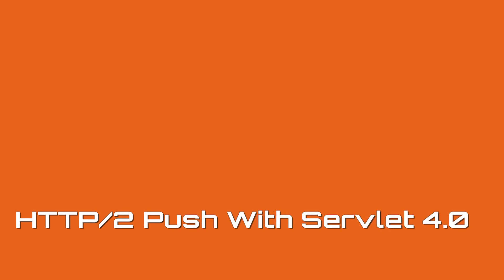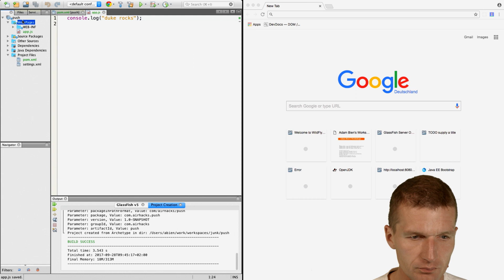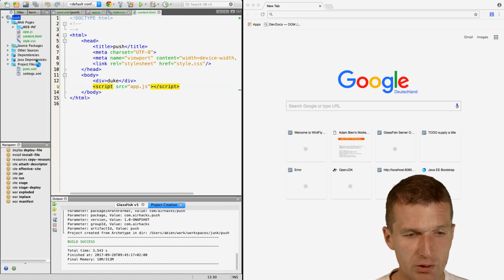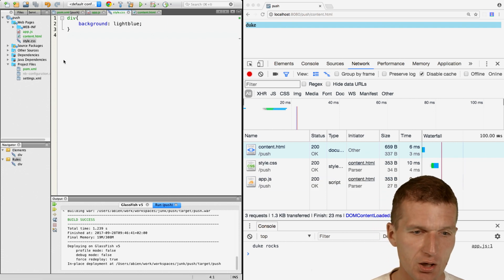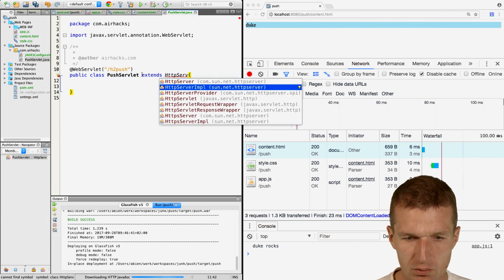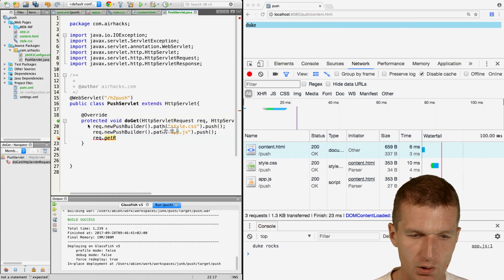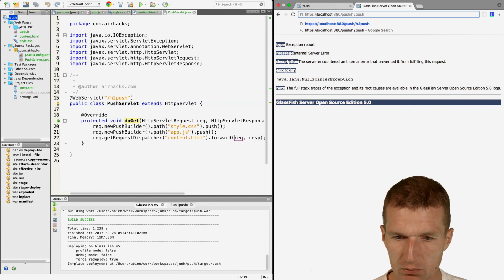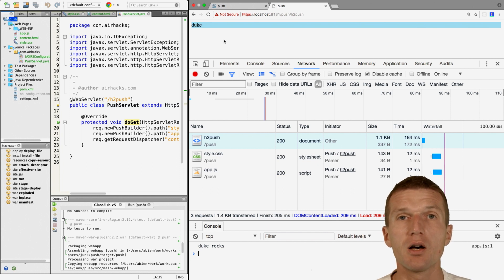HTTP/2 Push with Servlets 4.0 and Java EE 8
In this screencast I'm proactively pushing content to the browser with Servlets 4.0.